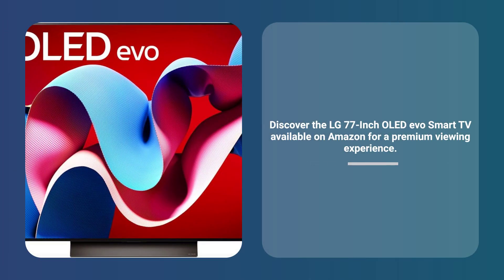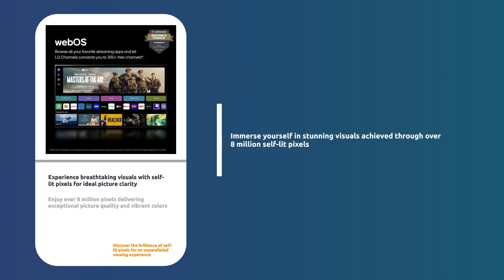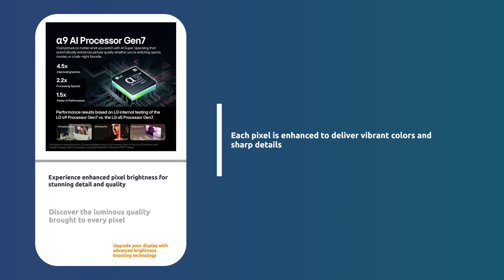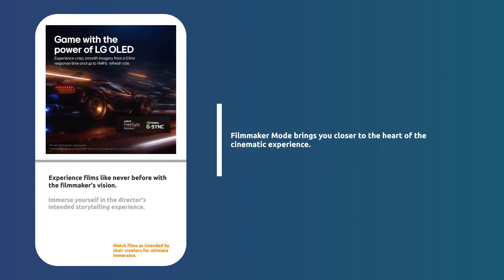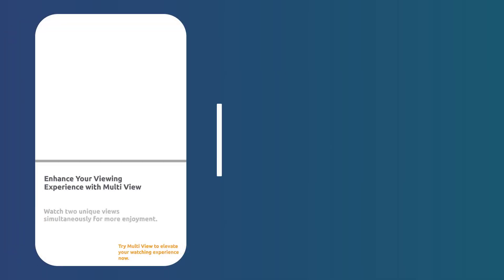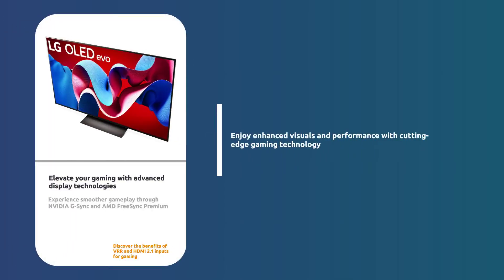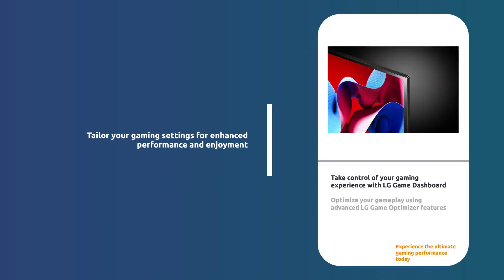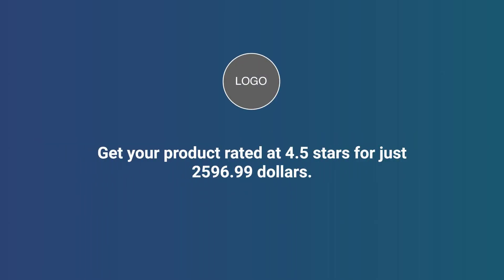LG 77-Inch Class OLED evo C4 Series Smart TV (OLED77C4PUA) Review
View on Amazon

The LG 77-Inch Class OLED evo C4 Series Smart TV (OLED77C4PUA) is one of the latest additions to LG's premium TV lineup in 2024. Known for its OLED technology and refined picture quality, this model continues LG's tradition of delivering exceptional visual and smart TV experiences. With a 77-inch screen, it caters to users who want to create a cinema-like experience at home while benefiting from cutting-edge smart features.

Picture Quality
At the heart of this TV is LG's OLED evo technology, which offers some of the best visuals available. Each pixel in the display is self-illuminating, allowing for perfect blacks, stunning contrast, and vibrant colors. The 4K resolution enhances clarity, especially when paired with content optimized for Ultra HD. The OLED evo panel improves brightness compared to previous OLED models, making it more suitable for rooms with ambient light, although OLEDs traditionally excel in darker environments.

A standout feature is the a9 AI Processor 4K, which powers the TV’s image processing. This processor uses AI to analyze and enhance visuals, ensuring smooth motion handling and upscaling of lower-resolution content to near-4K quality. Whether watching fast-paced sports, gaming, or viewing action-heavy movies, the motion remains crisp and fluid.

For gamers, the OLED77C4PUA is a treat. It supports 4K at 120Hz, G-Sync, FreeSync, and Variable Refresh Rate (VRR), ensuring smooth gameplay with minimal latency. Additionally, LG's Game Optimizer provides a dedicated hub to adjust settings for an optimized gaming experience.

The C4 Series has a sleek, ultra-thin design that can complement any modern living space. The slim bezels make the screen feel immersive, almost as if the display floats on the wall. Despite the large size, the build quality feels solid, and the 77-inch model, in particular, delivers a striking presence in any room.

Smart Features and User Experience
The webOS platform continues to be one of the best smart TV operating systems. It is intuitive and responsive, with a vast selection of streaming apps, including Netflix, Disney+, Apple TV, and more. The Magic Remote, which allows for point-and-click navigation, makes interaction smooth and easy. The AI-powered features improve user interaction, with built-in Alexa and Google Assistant offering voice control for effortless command execution.

The inclusion of AI Picture Pro and AI Sound Pro enhances the audiovisual experience. AI Sound Pro analyzes audio sources and optimizes the output to create virtual surround sound, which is especially useful in larger rooms. The 77-inch screen also makes the most of the Dolby Vision and Dolby Atmos technologies, providing a theater-like experience right at home.

Connectivity and Inputs
This model comes with ample connectivity options, including four HDMI 2.1 ports, USB ports, Wi-Fi 6, and Bluetooth support, ensuring that users can connect various devices with ease. It also supports eARC, making it a great companion for home theater setups with high-end soundbars or AV receivers.

Performance with AI Features
LG's AI-powered features are a major selling point for this TV. The AI-enhanced processor adjusts picture and sound based on content and room lighting, providing an optimized viewing experience for every scenario. The voice controls, powered by Alexa and Google Assistant, offer convenience, whether it’s changing settings or searching for content hands-free.

Energy Efficiency
OLED technology tends to consume more power than LED or LCD panels due to the pixel-level brightness control, but LG has made strides in improving the energy efficiency of the OLED evo panel. However, users should be mindful of the TV’s energy consumption when it’s used for long hours.

Positive Points:
Stunning OLED evo display with deep blacks, vibrant colors, and superior brightness compared to older OLED models.
Smooth performance for gaming with support for 120Hz refresh rate, VRR, G-Sync, and FreeSync.
AI-enhanced picture and sound ensure optimized performance based on content and room conditions.
Intuitive webOS platform with a wide array of streaming apps and easy navigation via the Magic Remote.
Ample connectivity options with HDMI 2.1, eARC, Wi-Fi 6, and Bluetooth support.
Built-in Alexa and Google Assistant for convenient smart home control and voice commands.
Negative Points:
High price point, particularly for the 77-inch model, making it a premium purchase.
Energy consumption could be a concern for users who use the TV for extended periods.

Overall, the LG OLED77C4PUA offers top-tier picture quality, gaming performance, and smart features, making it an excellent choice for those seeking a premium 4K experience. However, it comes at a high cost, and its OLED technology, while visually impressive, may not be the best fit for all viewing environments.